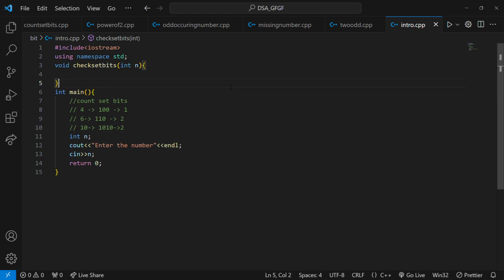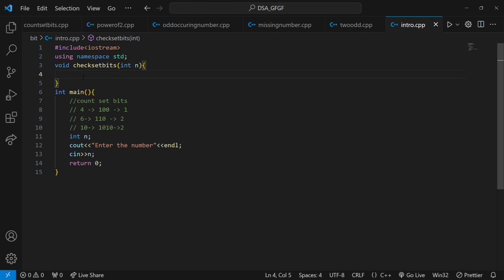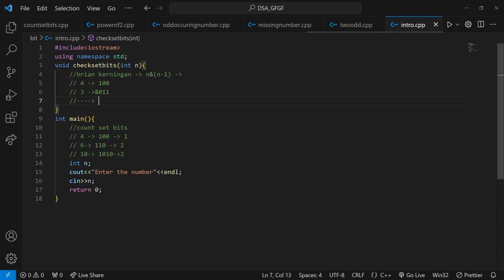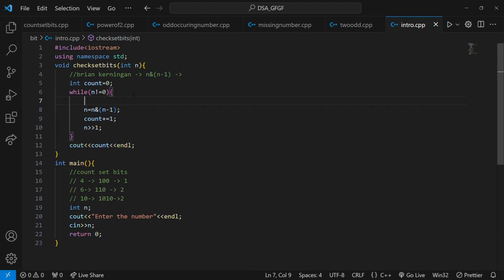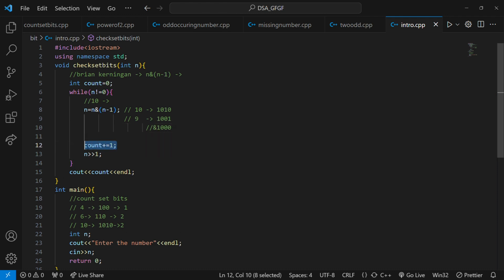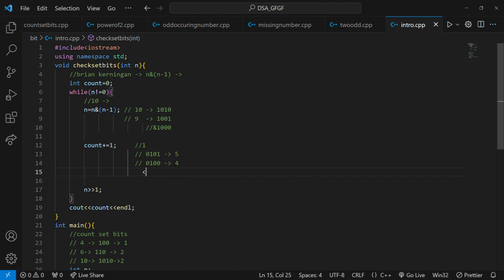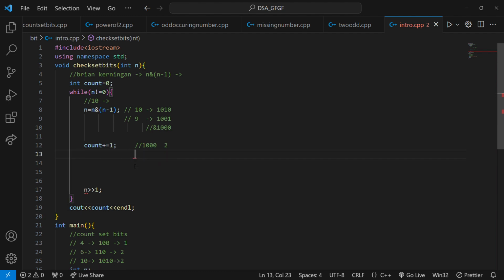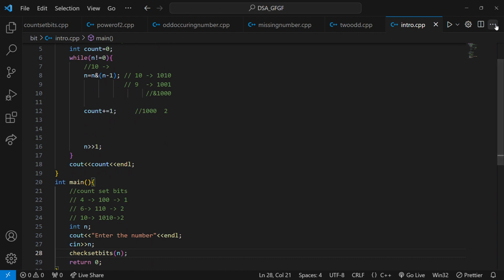Count Set bits in a number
PLEASE SUBSCIBE SHARE LIKE ❤️